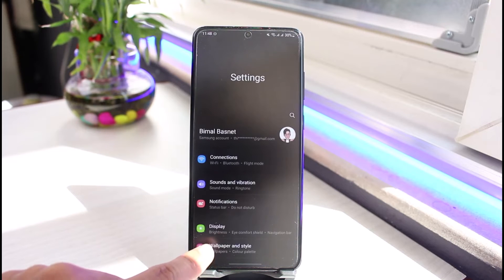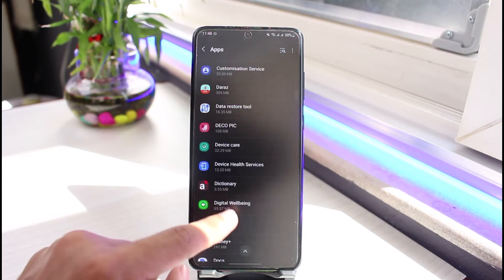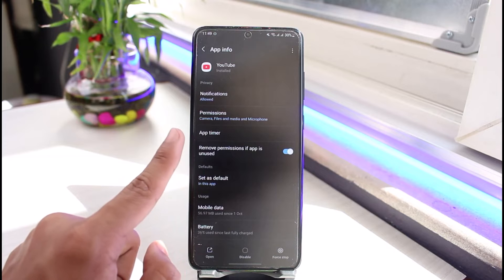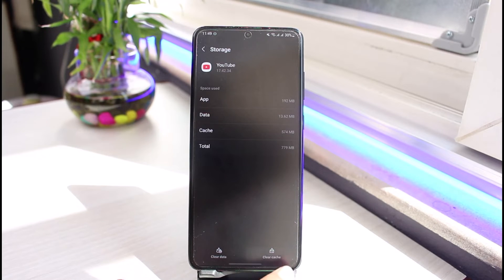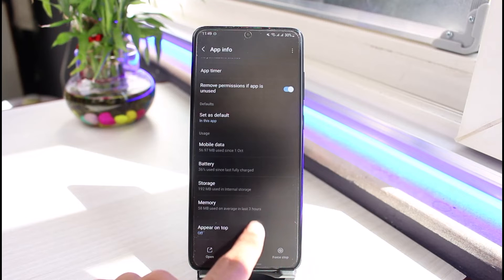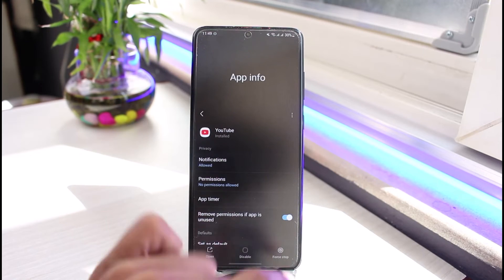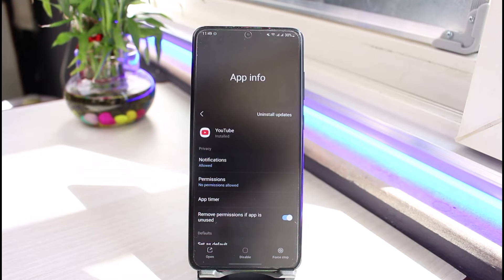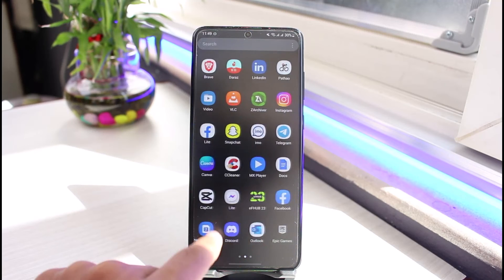How to Solve Youtube Video Buffering Problem !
➜ This video guides you in an easy step-by-step process on how you can fix if YouTube videos keep on buffering despite having a faster internet connection. So make sure to watch this video till the end.

Follow these simple steps:
1) Launch the Settings app
2) Go to Apps
3) Search for YouTube and tap on it
4) Go to Storage
5) Clear cache and data
6) Try to uninstall the updates
7) Again open your App Store
8) Update the YouTube app to the latest version
9) Hopefully, this helped solve your problem.

0:00 Introduction
0:25 General Info
0:38 Clear Cache/Data
1:29 Check for Updates
1:59 Outro: Final Verdict